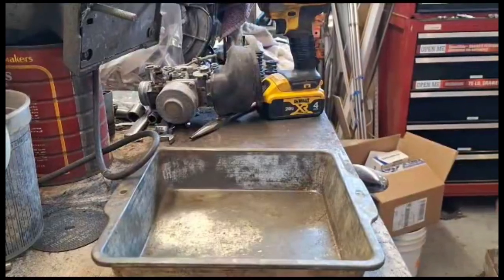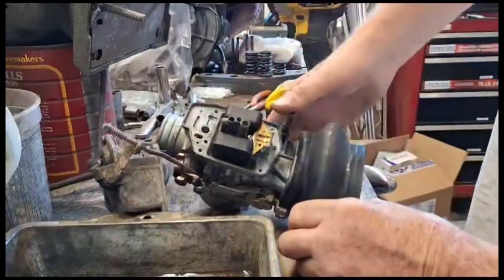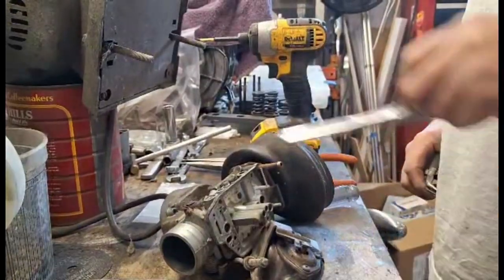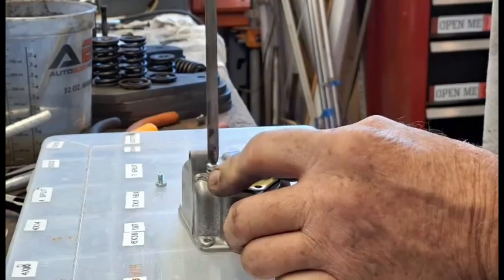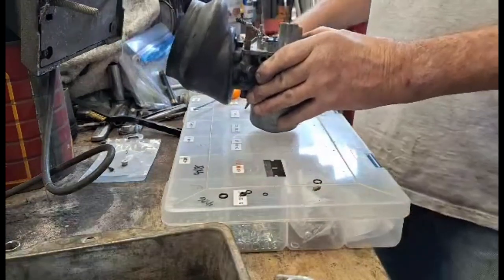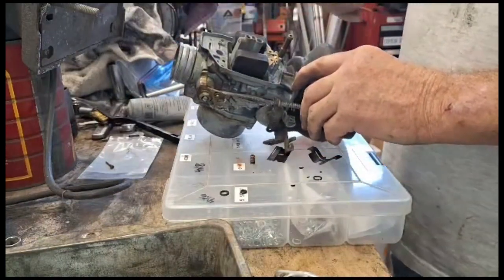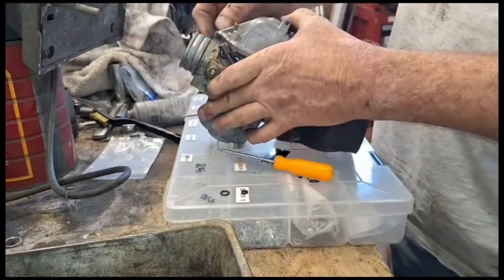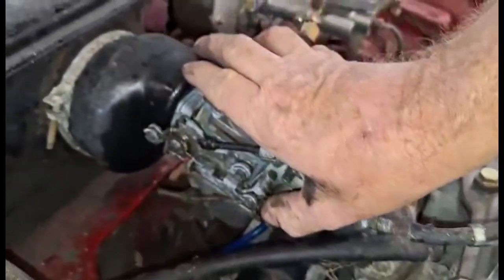Honda N600 Z600 Carb Tune Up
My tripod broke so there's a lot of scenes with my hands blocking the procedures And Microsoft thought it was a great time to disable Windows 10 Movie Maker with zero warning and introduce Clip Chump so it took 24 hours to learn and make a 17 minute video.